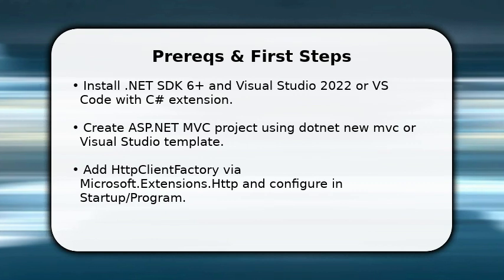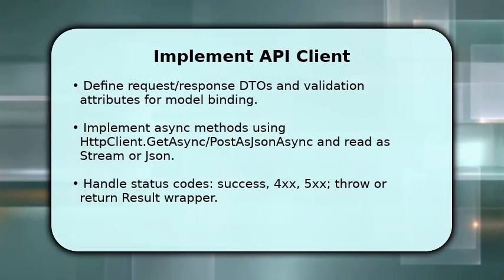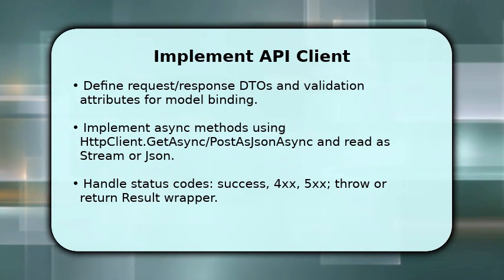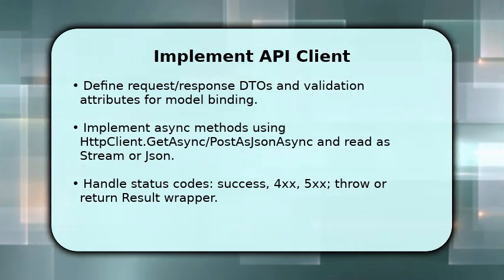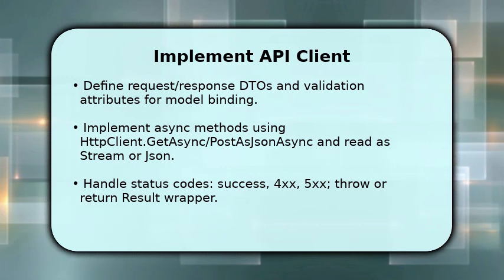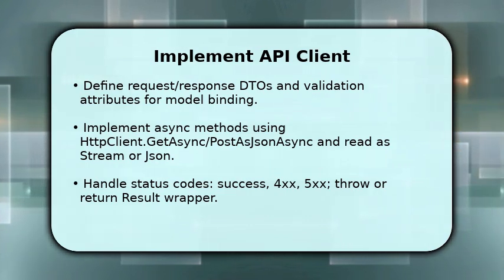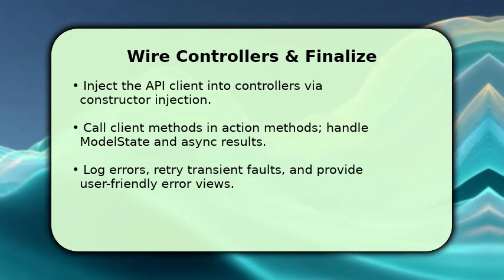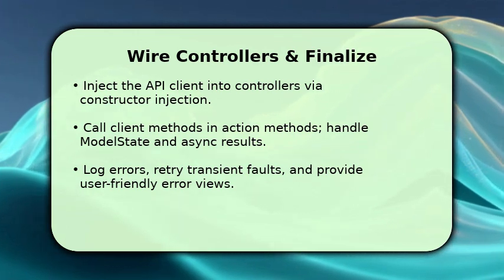How to Use Api in Asp.net Mvc (only Way)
Dive into the essential techniques for integrating APIs within ASP.NET MVC applications, ensuring seamless data flow and functionality enhancement in your web projects.

ASP.NET, API integration, MVC application, data access layer, web development, C# programming, OAuth authentication, RESTful services, JSON parsing, HTTP requests, model binding